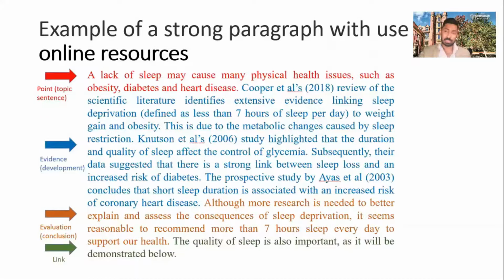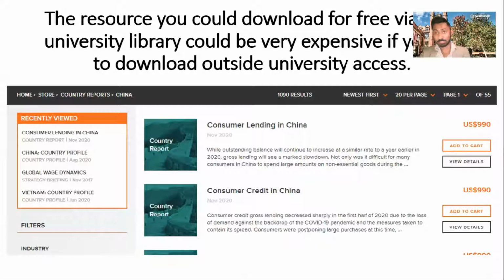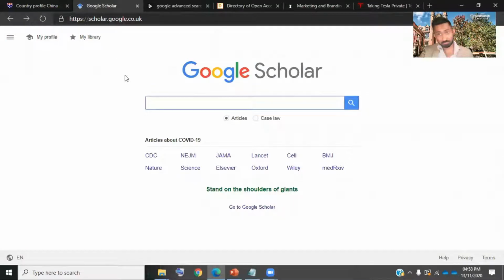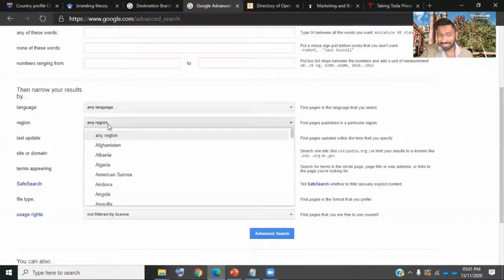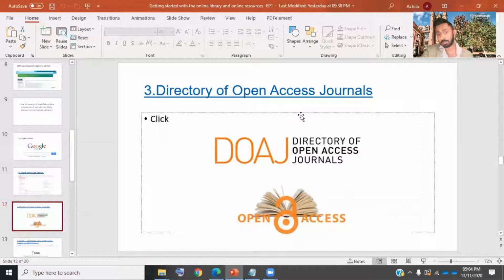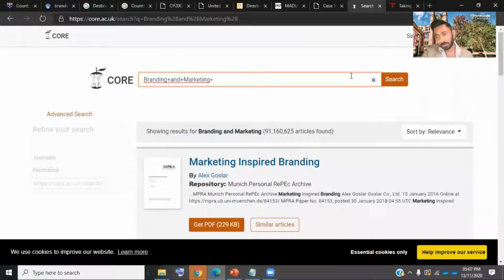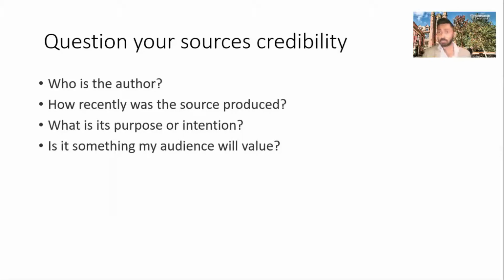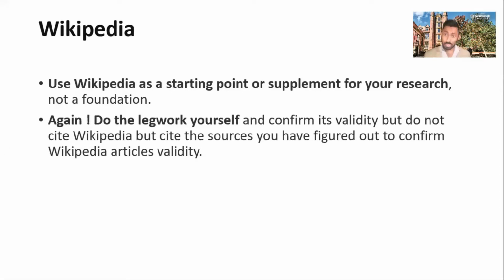Student academic support | Online library and resources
Starting your higher education, studying in UK? Struggling with the resources for your assessments and modules?

Welcome to episode one of our new Sanwada student academic support series where we will explain how to use online library and resources

We will guide you through the following:

Online library at university

Online research using library resources

Newcastle university library

Uk library

What research sources to avoid in your writing

Sanwada-සංවාද Presenters information:

Dr Achila Amarasinghe –

Senior Lecturer In Business PhD,MSc(Marketing), BSc (BIT Hons),PgCert,PTLLS,FHEA

Dr Buddhi Maduranga-

Aerospace Engineer PhD,MSc(Aerospace Engineering), BEng(Aerospace Engineering)